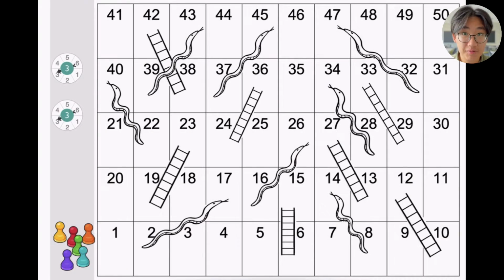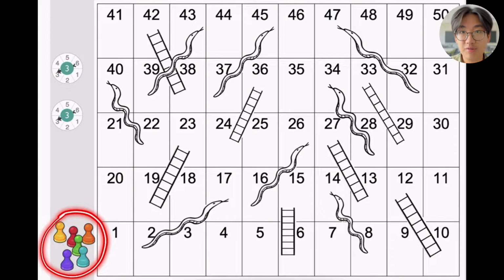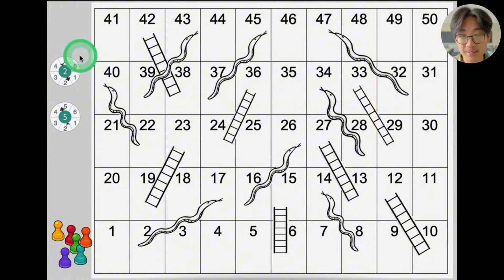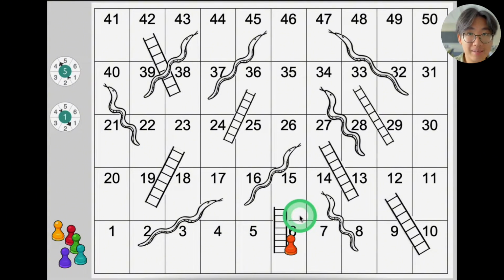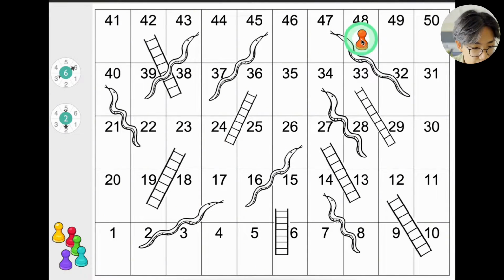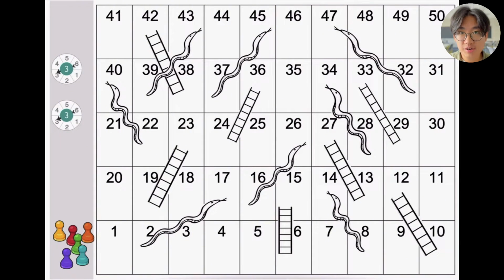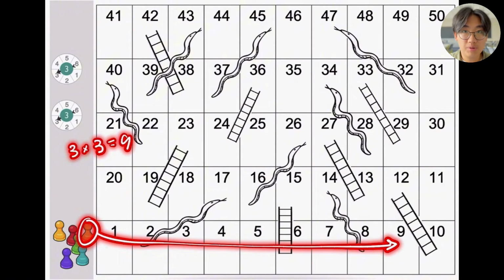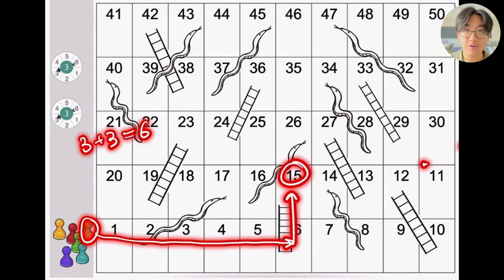Snakes and Ladders Board Game Online Playful Math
An opportunity to practice adding, subtracting, multiplying, and dividing. Navigating through the twists and turns of Snakes and Ladders, students develop decision-making abilities.

This video was developed for instructors in The Robertson Program’s Online Playful Math initiative, which provides students from underserved communities with math support from university teacher candidates.

0:00 Introduction
0:08 Rules and Instructions
0:25 Example (addition)
0:42 Example (ladder)
1:08 Example (bouncing off)
1:23 Scenario for Engagement
2:02 Outro